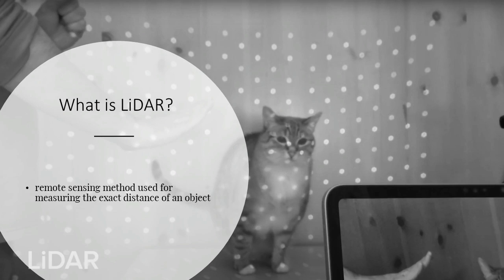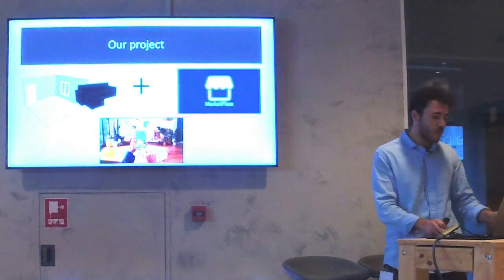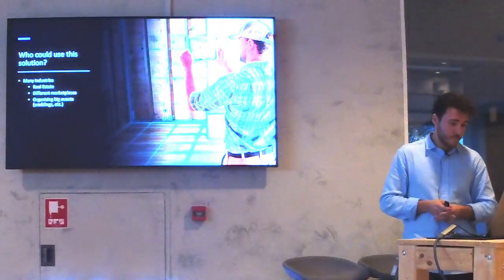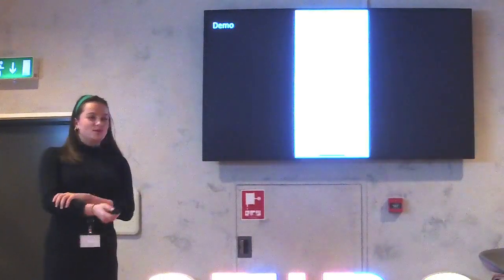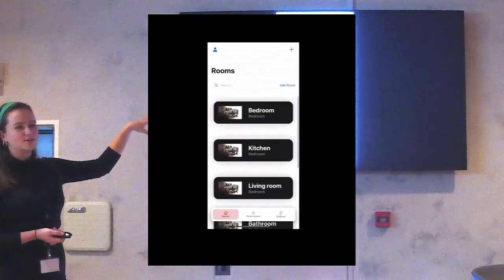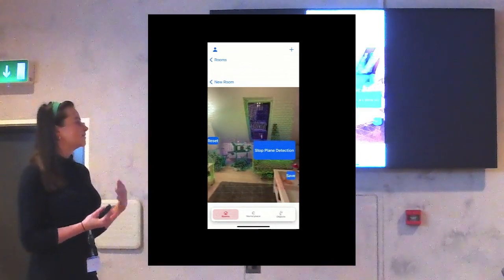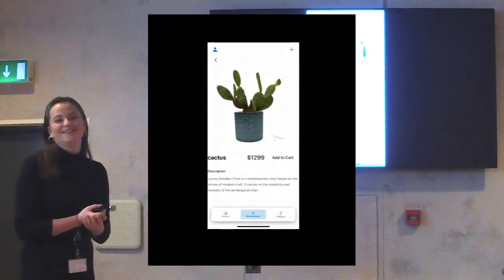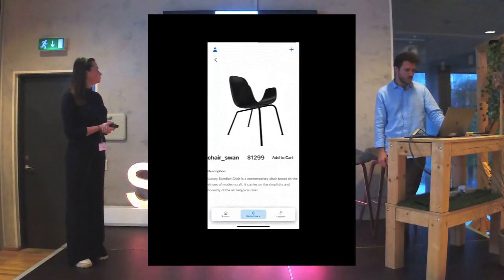Stibo Accelerator Brainy Breakfast: Scan And Exchange 3D Objects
Recording from Stibo Accelerator, Brainy Breakfast: Scan And Exchange 3D Objects And Become Your Own Interior Designer. Lenka Orincakova and Juan Trebolle. Stibo Experience Center, Aarhus, Denmark.